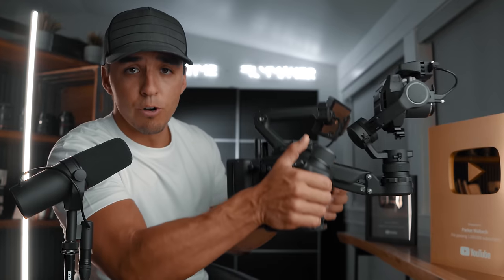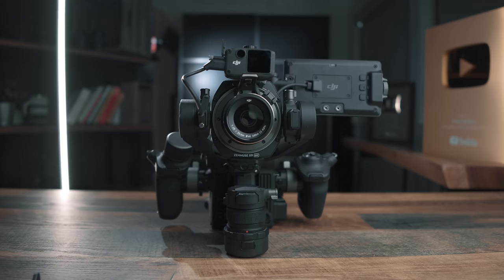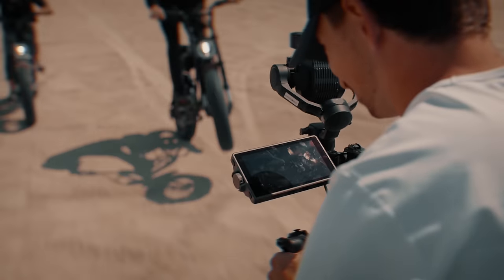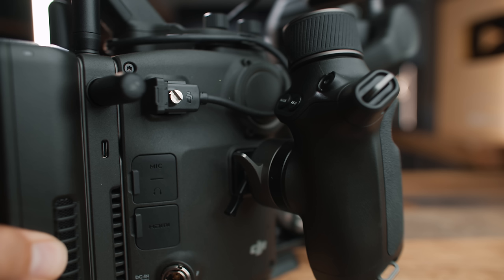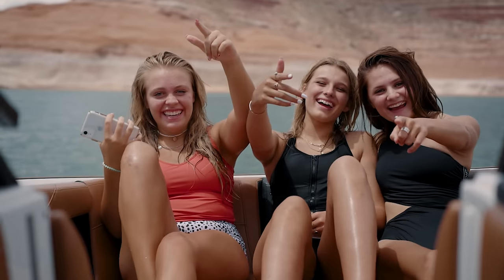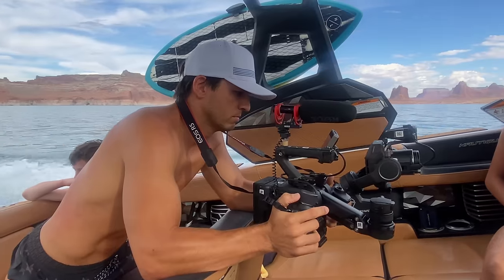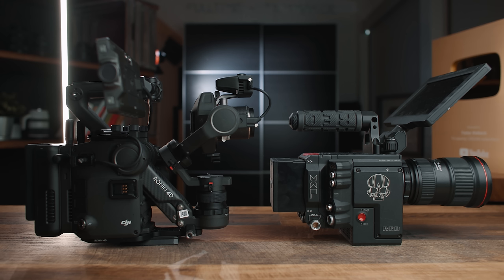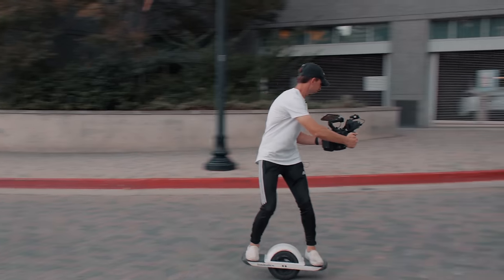DJI Ronin 4D // The 4th Axis is Here... and it's NUTS!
00:00 Intro
00:57 Camera Specs
3:14 Storage & Battery
4:04 Hardware Features
6:35 Auto/Manual Focus
9:15 4-Axis Gimbal
11:24 It's Inseparable
13:25 Size & Weight
14:33 Lens Options
15:45 Should I Buy It?
17:40 Bloopers